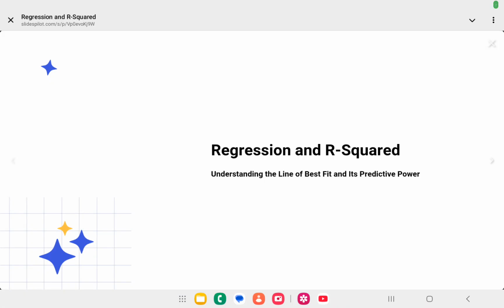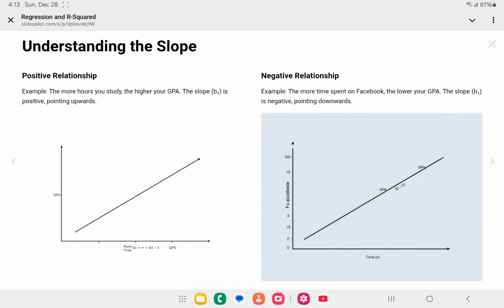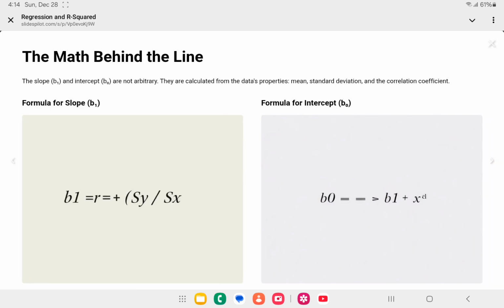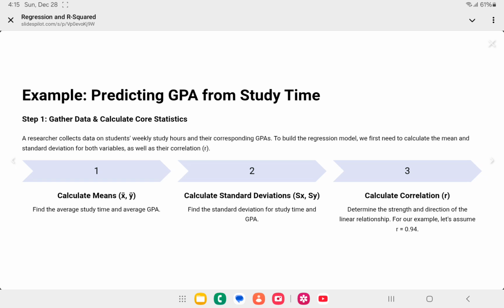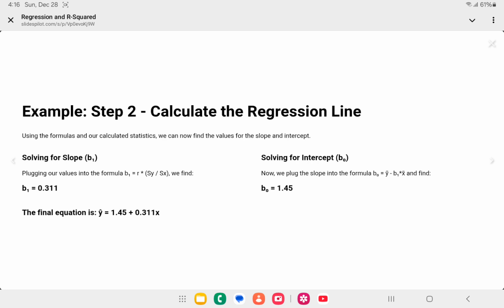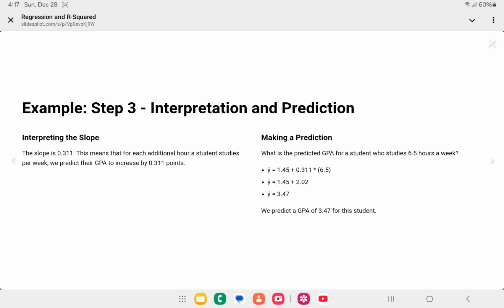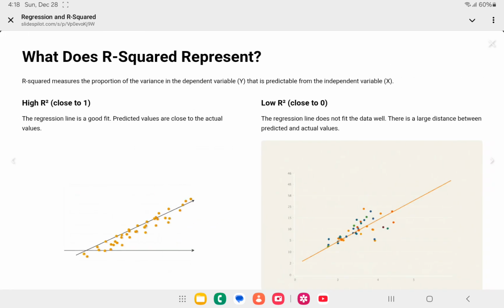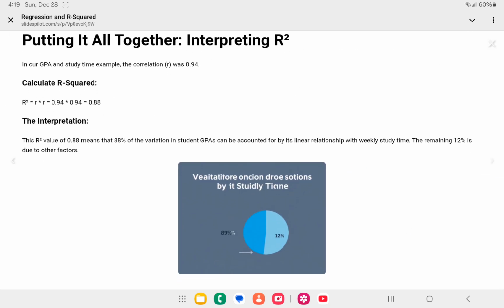15.Regression and R squared